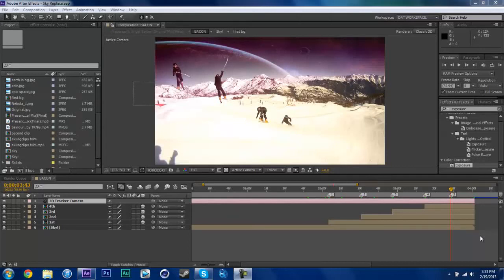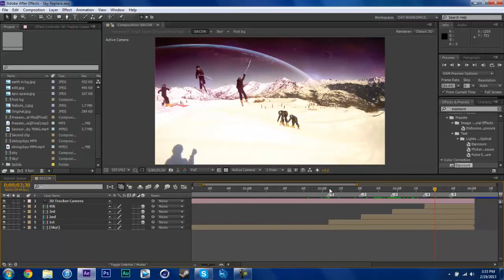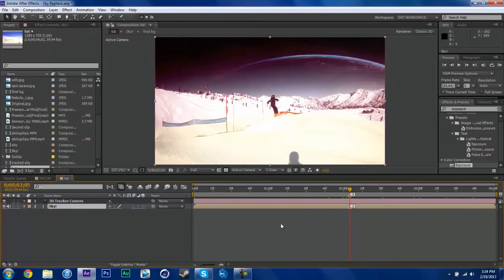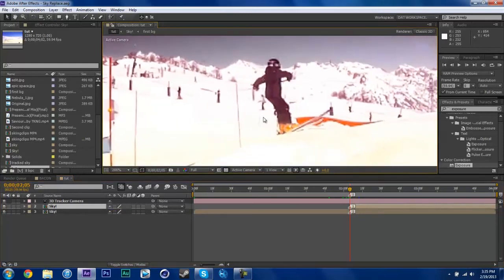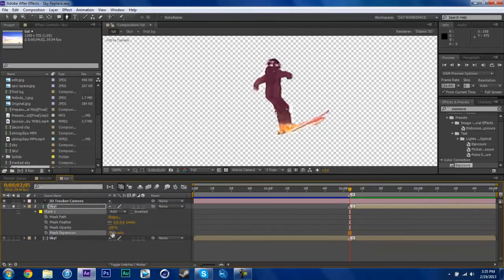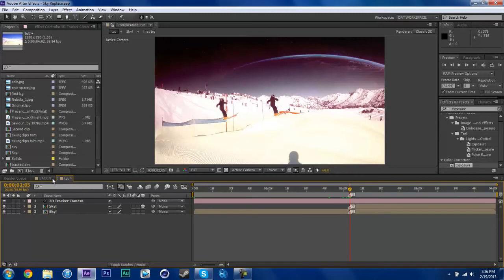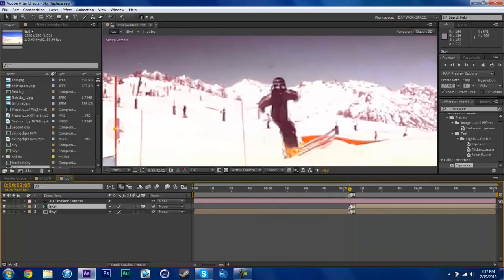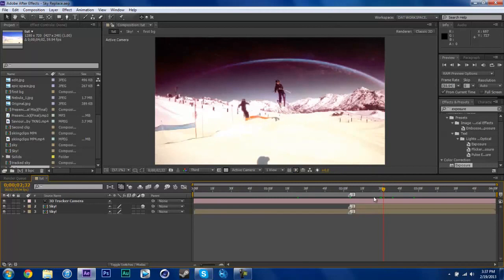Editing Tutorial #204: Motion Tracked Snapshot (SWEET) - ViAxNiNjA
This is a sick tutorial! Leave a like for this guy?